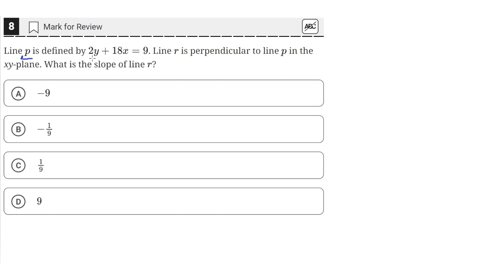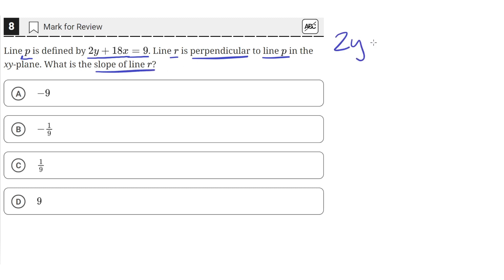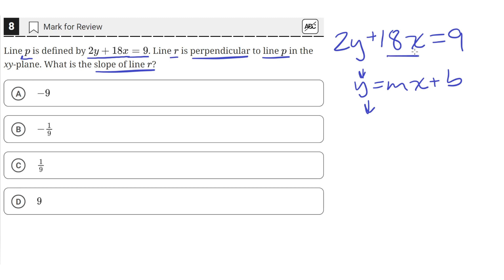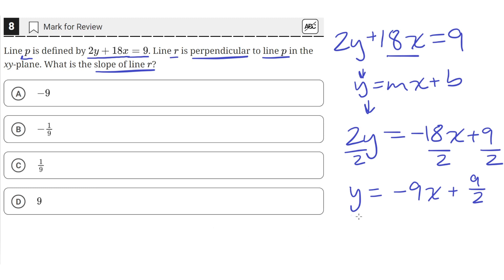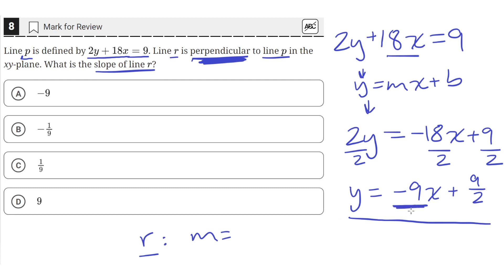Digital SAT Practice Test 4 - Math Module 2 - Question 8